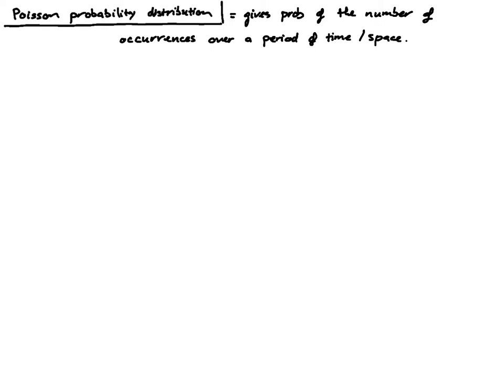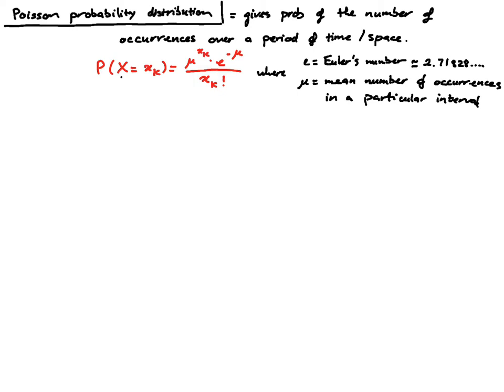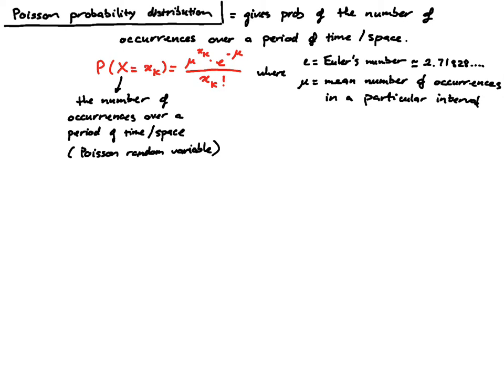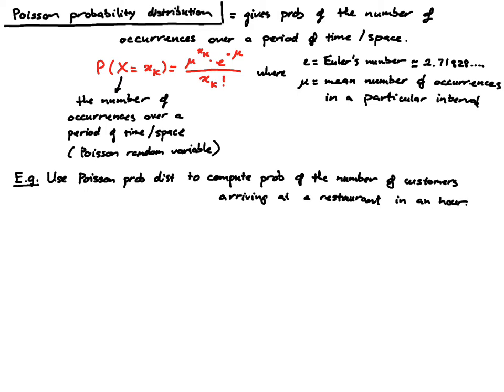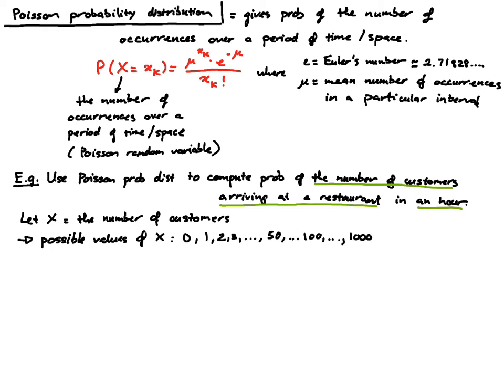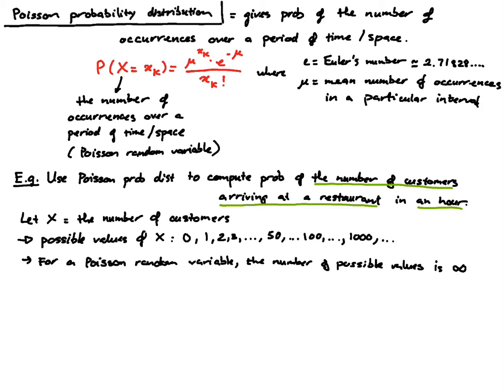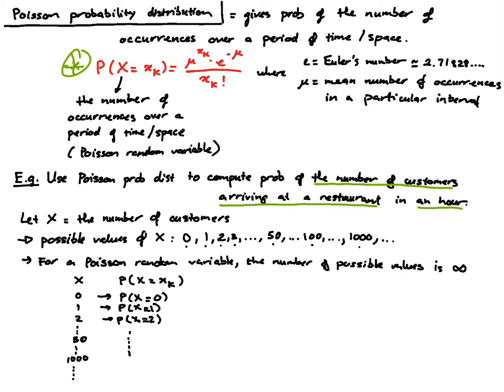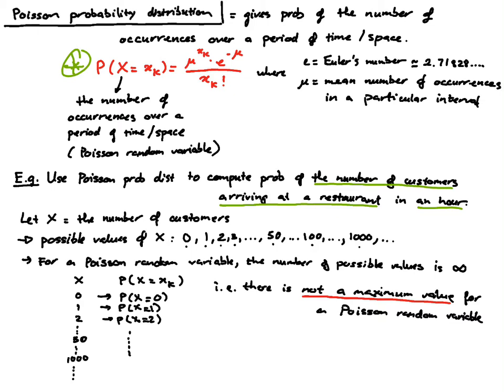Discrete probability distributions - Poisson probability distributions (introduction and formula)